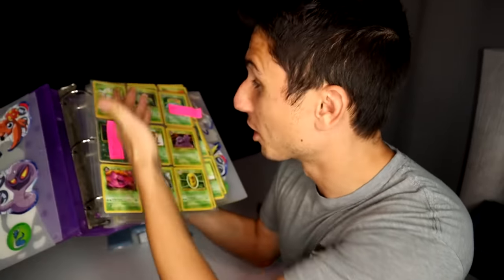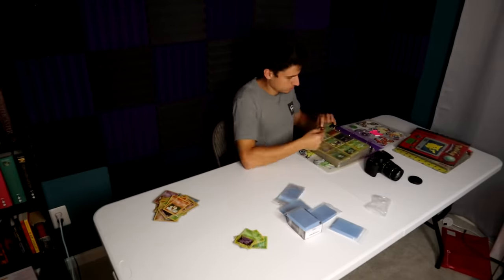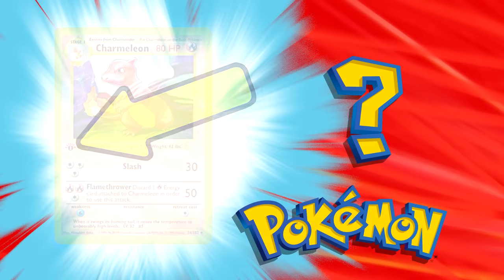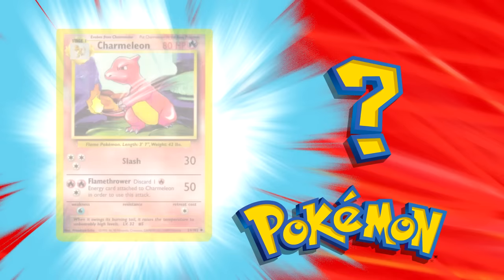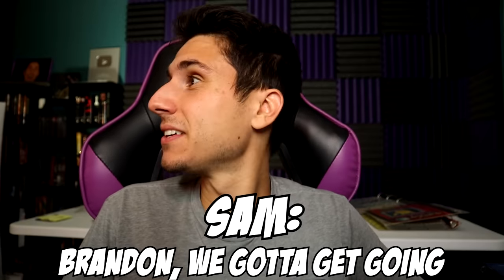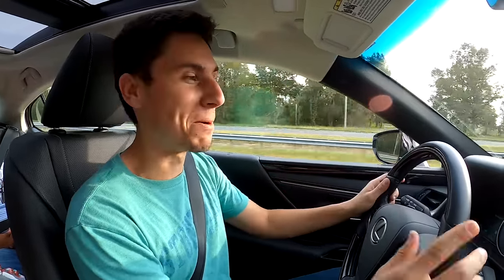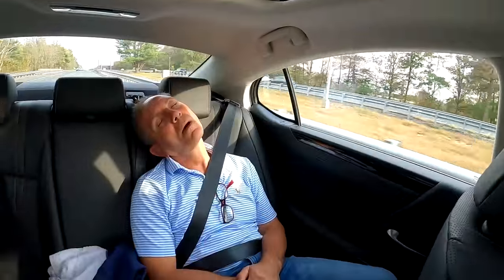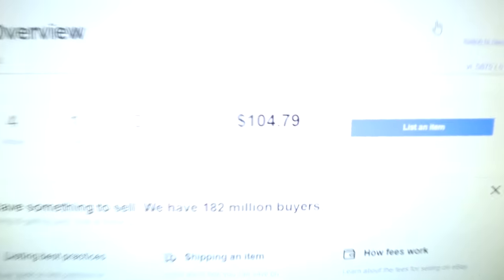I Sold All of My Pokemon Cards For...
I Sold All of My Pokemon Cards For... | TFG Vlogs are back and today I am selling all of my Pokémon cards to see how much money I can make! Hopefully I have some rare pokemon cards in my childhood collection!